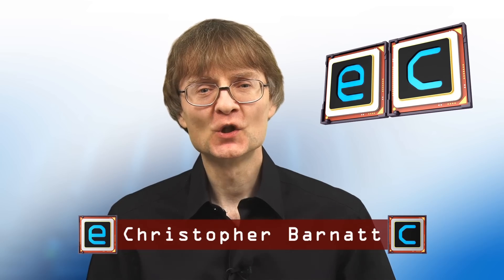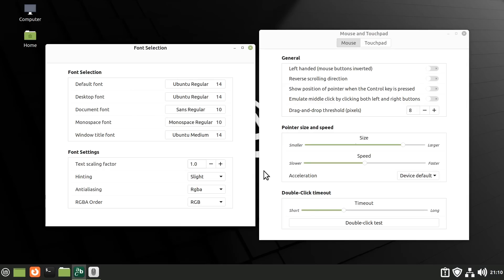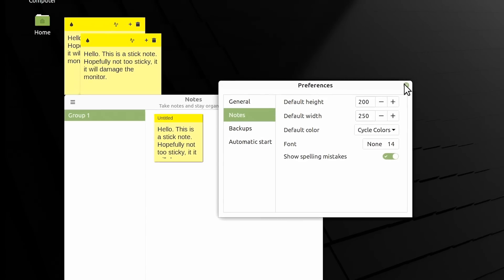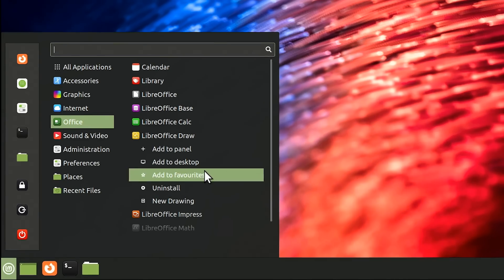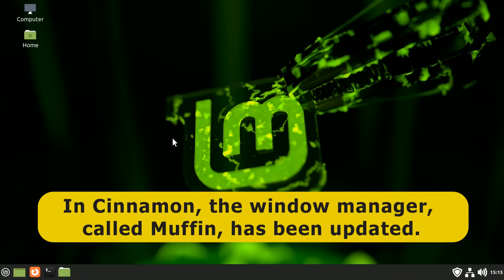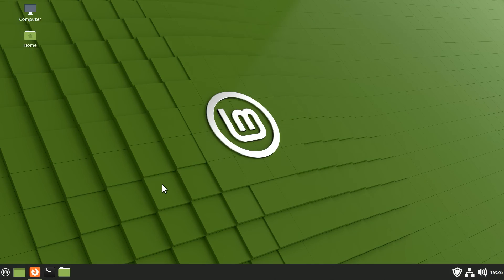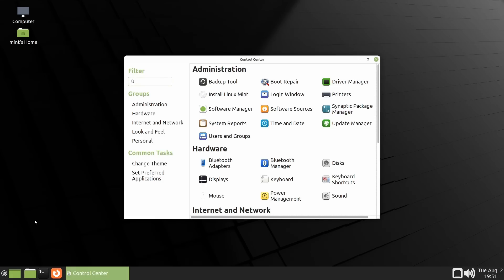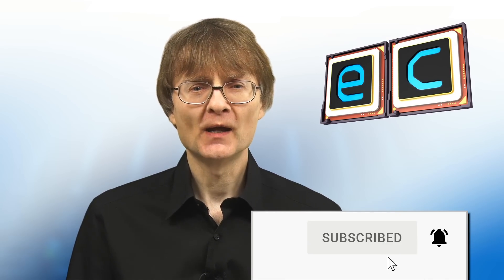Linux Mint 21: The Best Distro. Better.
Linux Mint 21 review, covering what’s new in the latest edition of this popular distro, including how to upgrade from version 20.3 (see last chapter of the video).

CORRECTION: Note that in the "Muffin" section, where I refer to "Megacity" it should be "Metacity". My appologies.

Below are links to my previous reviews of Linux Mint 19 and 20. Note that the Linux Mint 19 video includes detailed installation instructions (which still apply for Linux Mint 21).

And I have a review of Ubuntu 22.04, on which Linux Mint 21 is based, here:

For more information on transitioning to Linux, you may also find useful my series “The Linux Survival Guide”, for which the first episode is

Chapters:
00:00 Introduction
00:36 Hello Vanessa (getting Linux Mint 21)
02:37 What’s New?
09:33 Muffin (display manager update)
12:10 Ubuntu Deviations
13:53 MATE & Xfce
15:29 A Solid Upgrade (inc 20.3 upgrade tool)